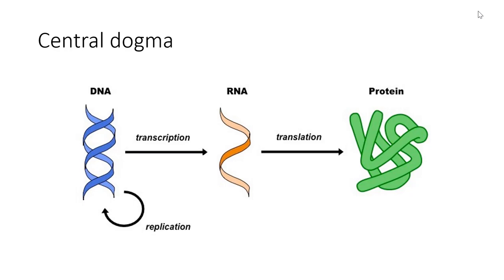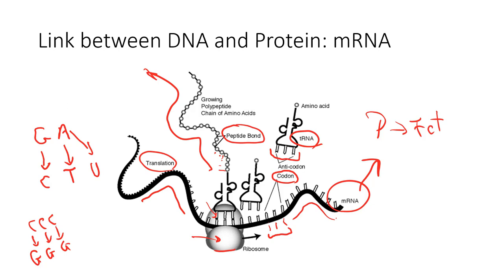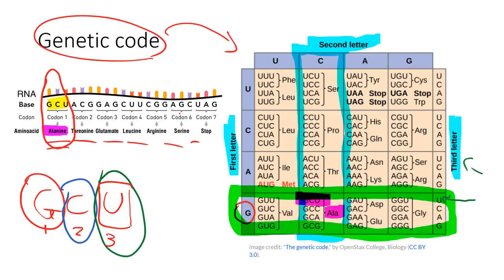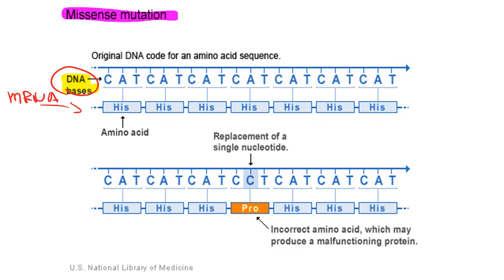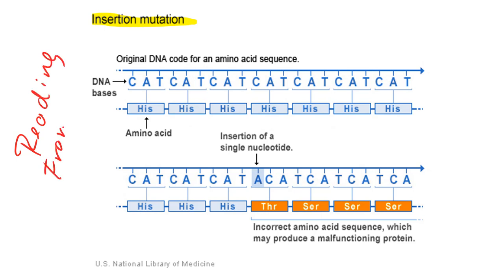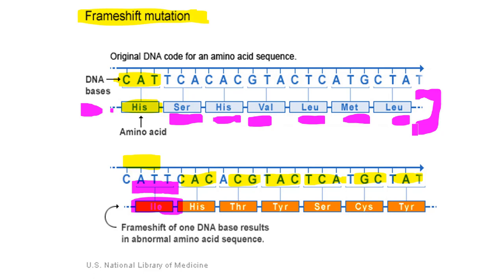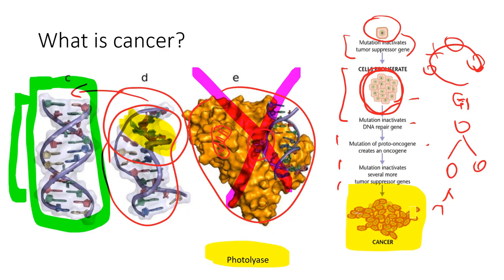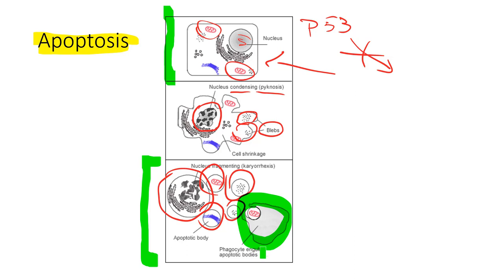Mutations and Cancer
Mutations cancer